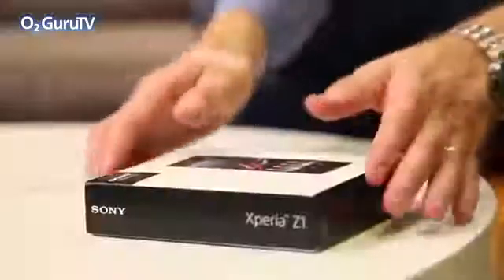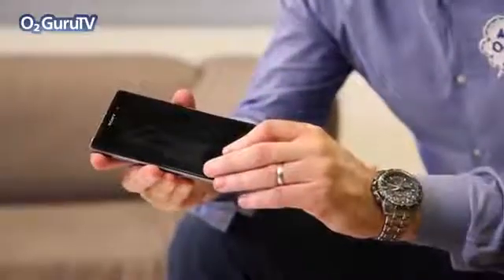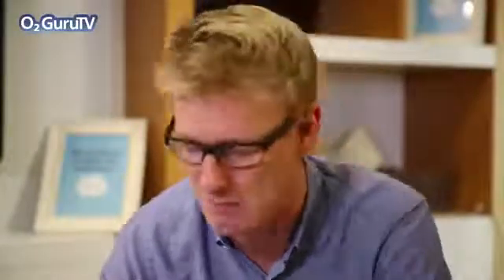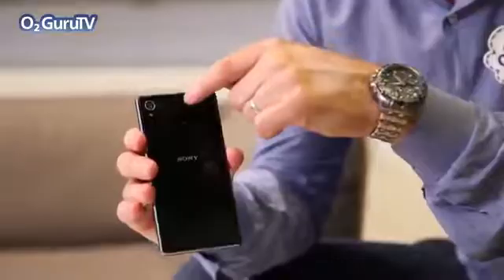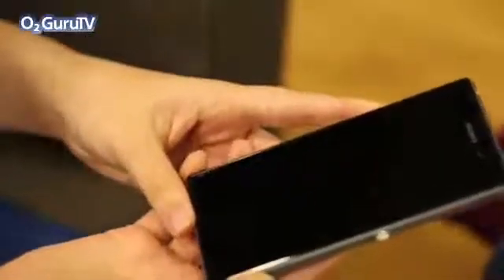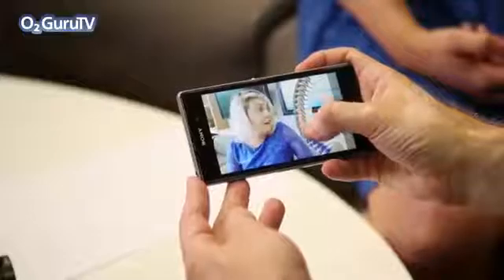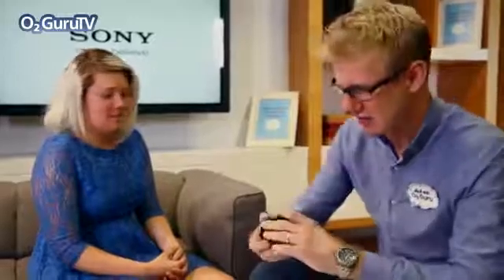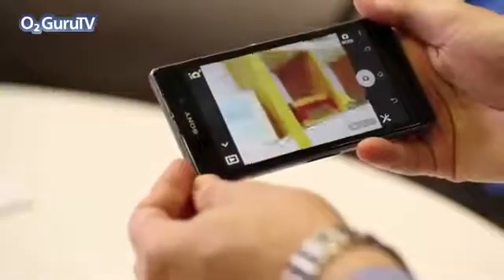Sony Xperia Z1 Video Review and Unboxing